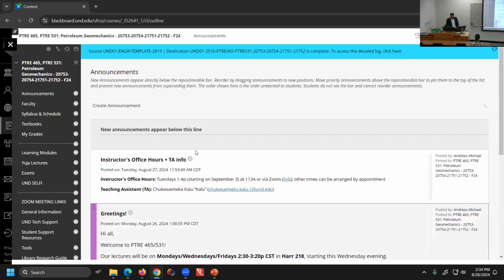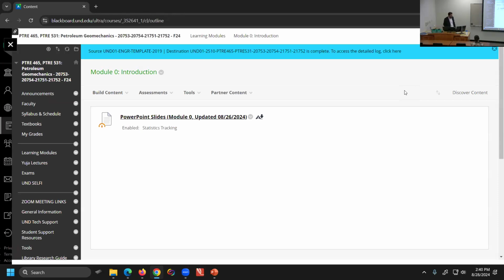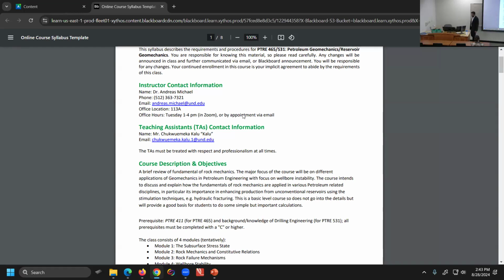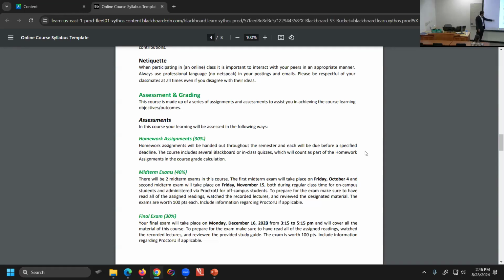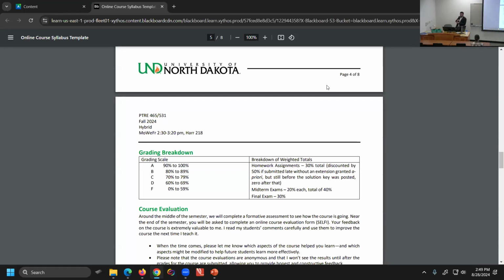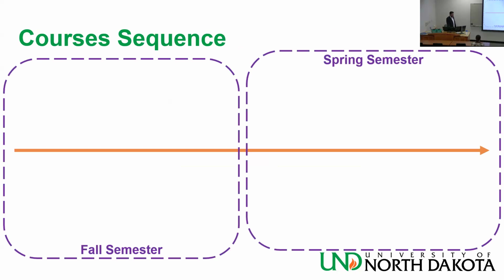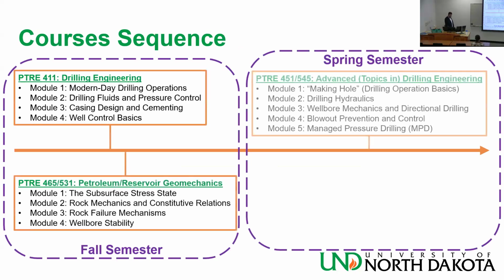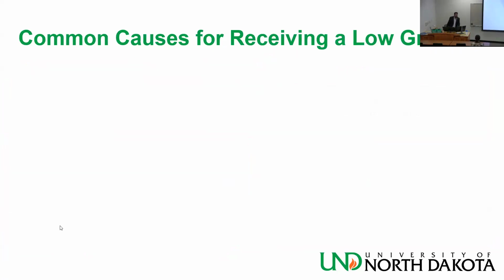Lecture 1 - Petroleum/Reservoir Geomechanics (PTRE 465/531, Fall 2024)